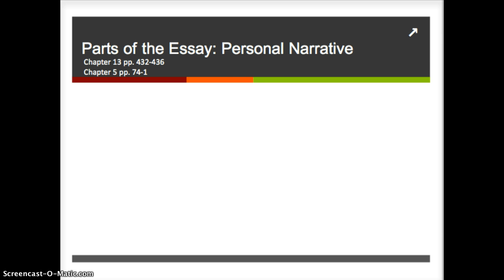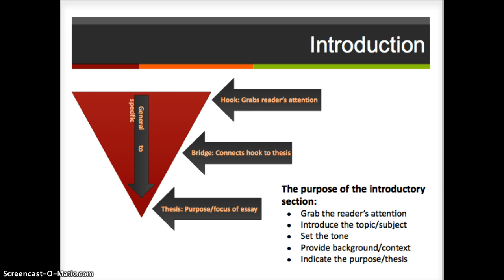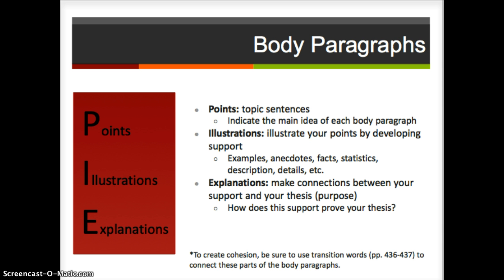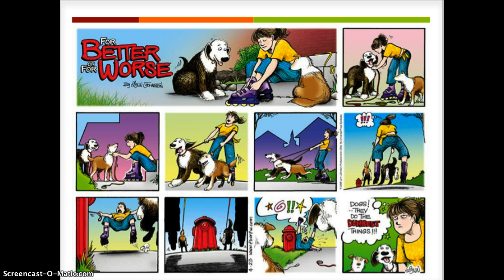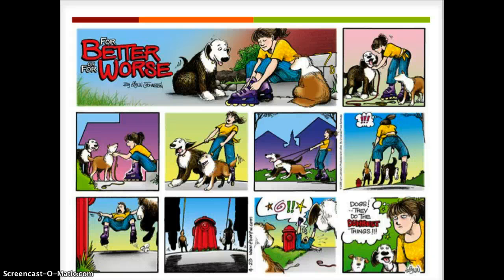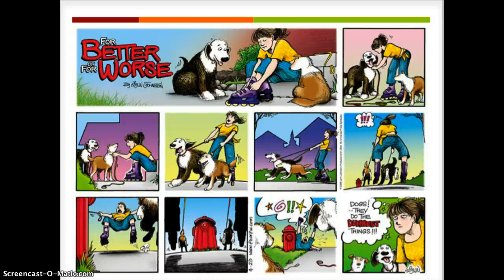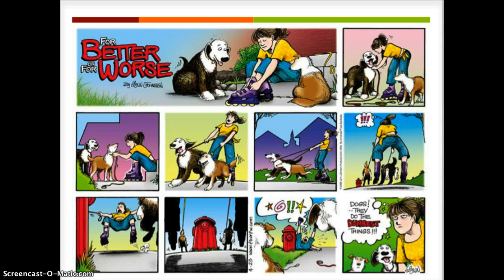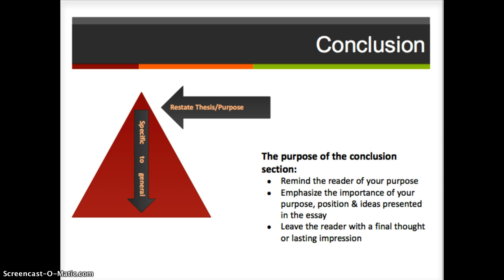Lesson: Personal Narrative